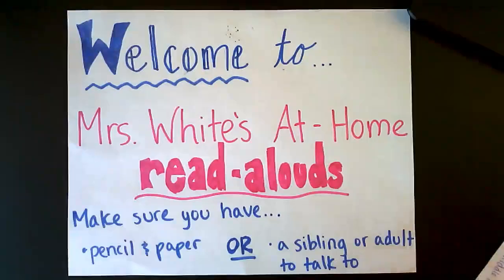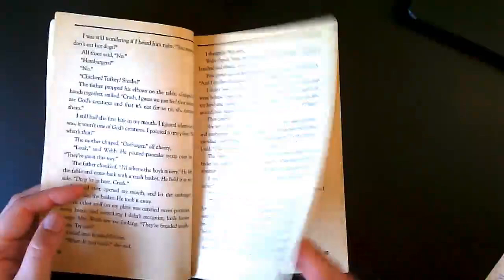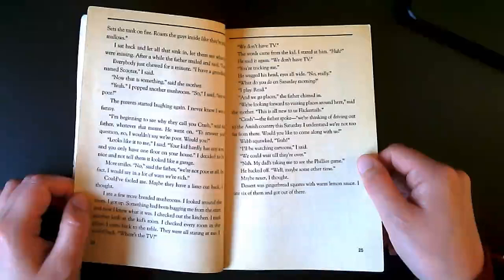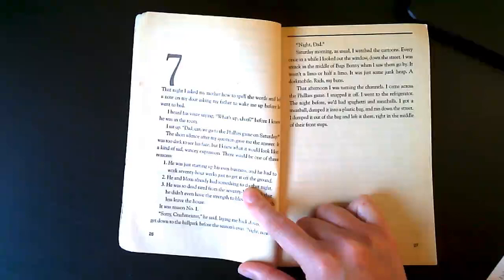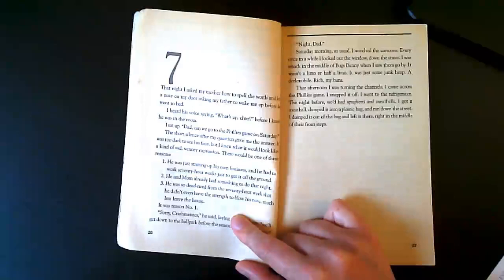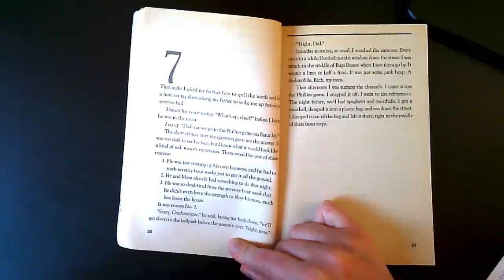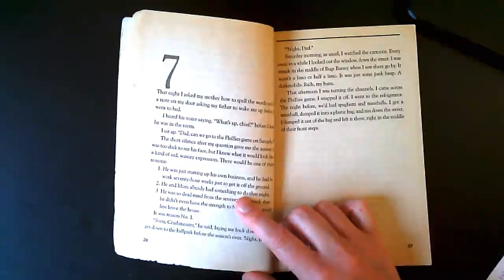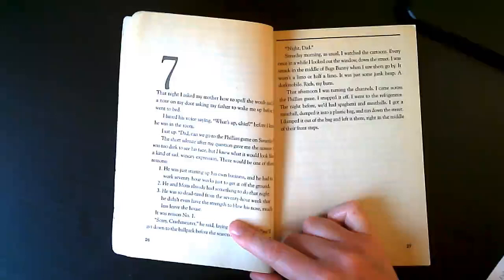"Crash" #7 by Jerry Spinelli with Mrs. White - Read Along Chapter Book Edition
This chapter book is Crash by Jerry Spinelli. I read this book in 5th grade! I'd say appropriate for 4th grade and up. Mature 3rd graders would probably be fine as well. There's a lot of name calling/a bullying situation (though that is the big problem in the story and it gets resolved/characters learn lessons).

With chapter books, I'm putting one chapter per video with reflection questions at the end of the chapter.

Happy reading!